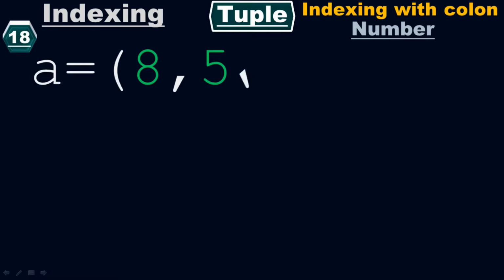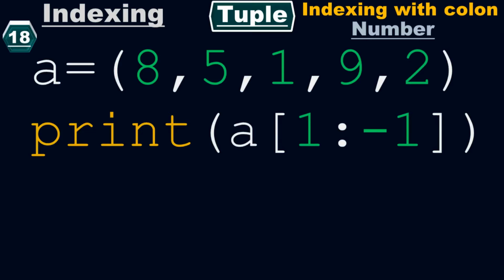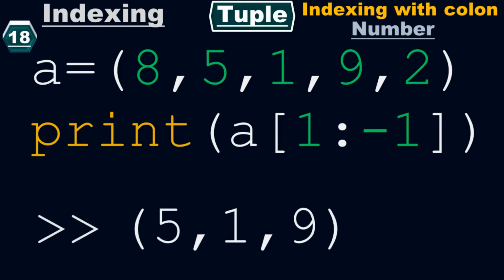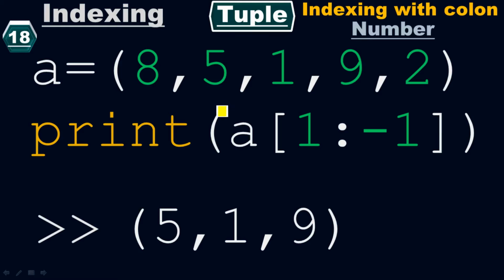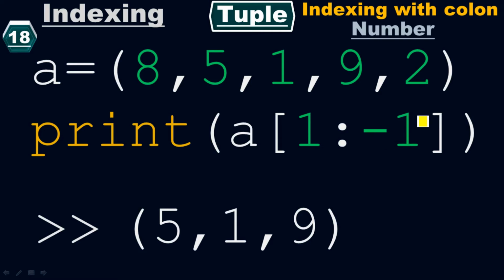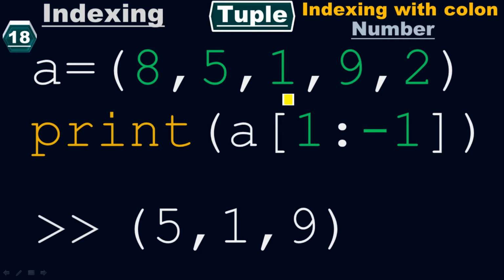Positive and Negative indexing of numbers of a tuple - Python by Moein